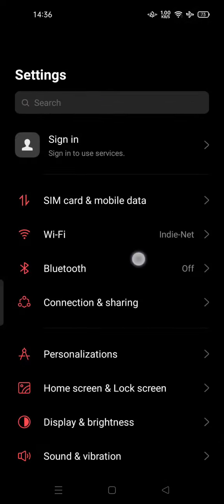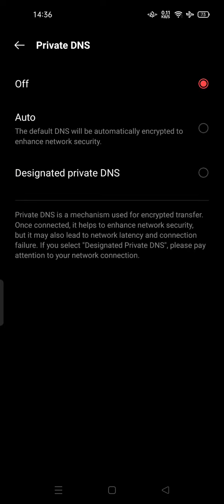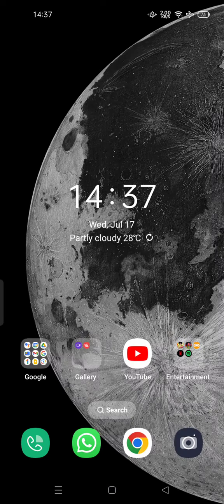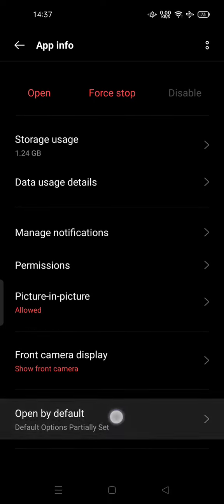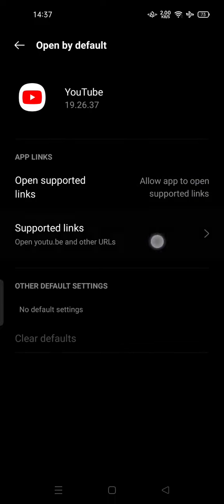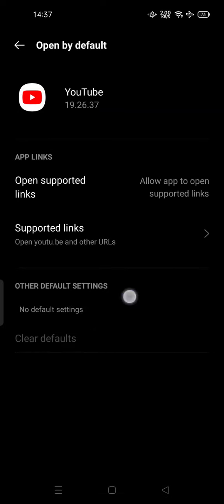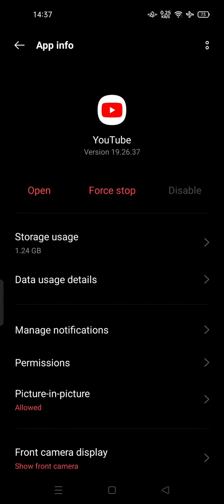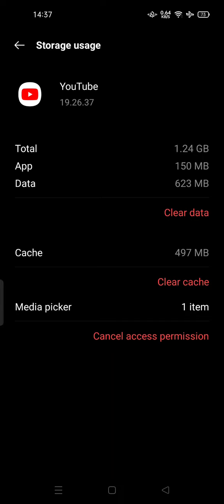⭐ EXPERT: How to fix YouTube buffering problem | YouTube app slow internet problem | Full Guide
How to fix YouTube buffering problem | YouTube app slow internet problem | Full Guide.